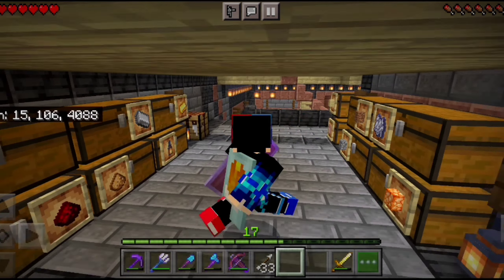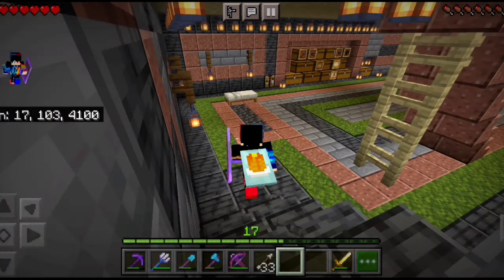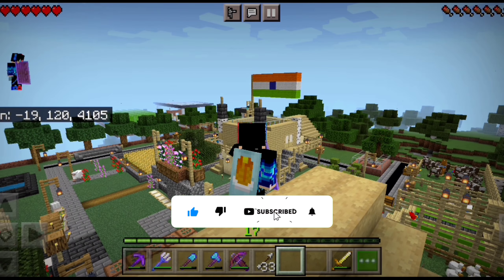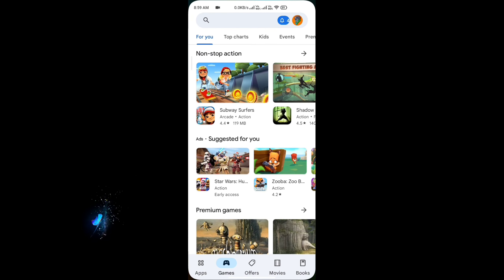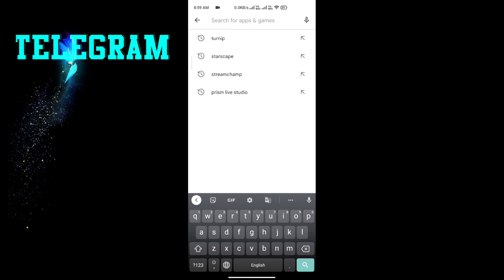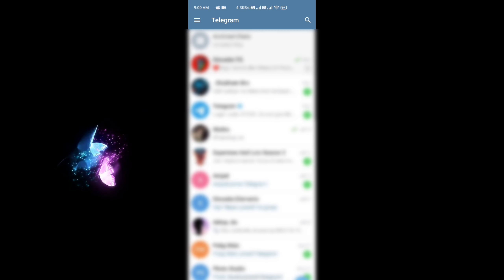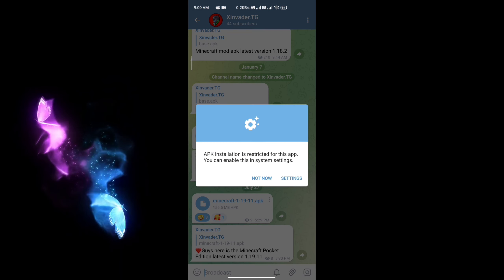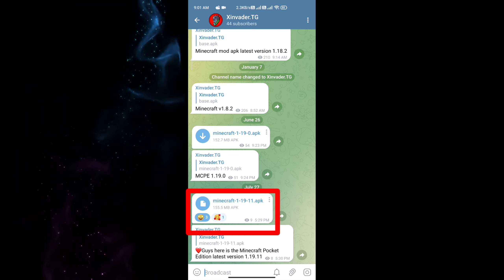Minecraft PE 1.19.11 official version released | Minecraft 1.19.11 Hotfix update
Guys finally Minecraft PE 1.19.11 official version released or Minecraft 1.19.11 Hotfix update has been released 😍 follow the steps given in the video and download the apk and enjoy
Queries Solved :
• Minecraft pocket edition latest version apk
• Minecraft latest update
• Minecraft PE Hotfix update
• Minecraft v 1.19.11
• Minecraft v 1.1911 download
• Minecraft pe v 1.1911 download
• Minecraft pocket edition v 1.1911 download
• Minecraft new update
• Minecraft PE
• How to download Minecraft pocket edition
• How to download Minecraft pocket edition mod apk
• How to download Minecraft pocket edition for free
• How to download Minecraft pocket edition free
•  Minecraft pocket edition latest mod apk
Minecraft pocket edition latest version mod apk
• How to download Minecraft lates version
• How to download Minecraft pocket edition new version
• How to download Minecraft Android version for free
• How to download Minecraft Android apk